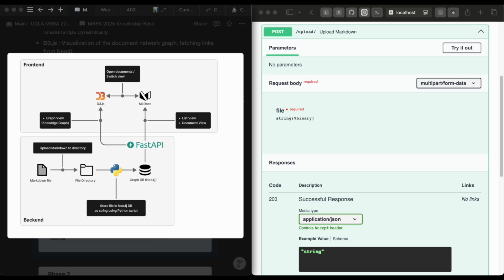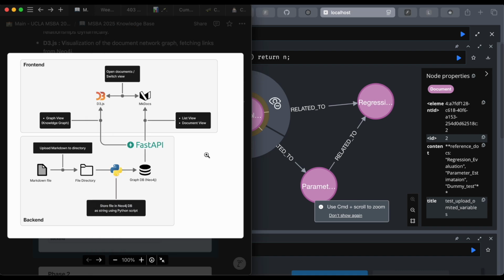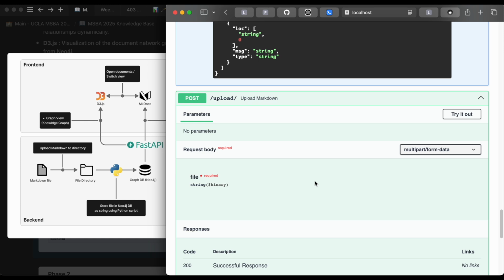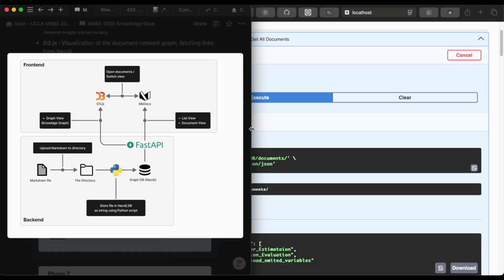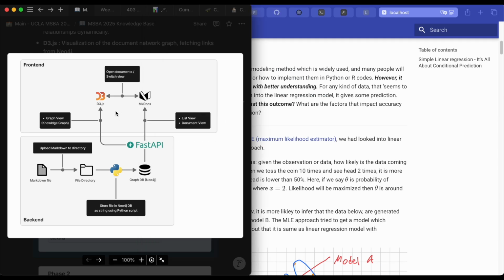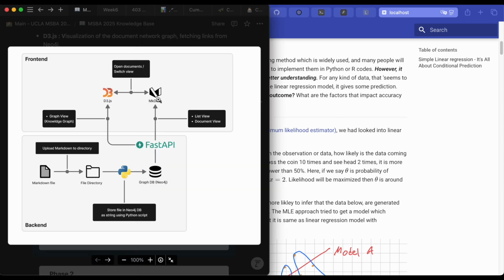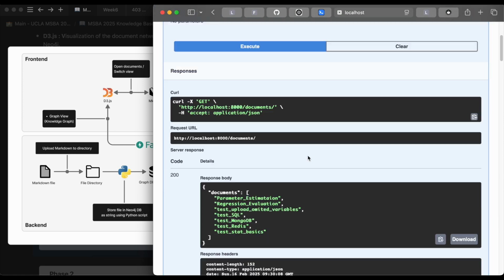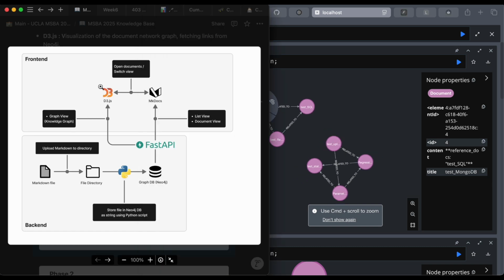Grph Knowledge Base - Day2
Building a Graph DB based knowledge-base wiki.